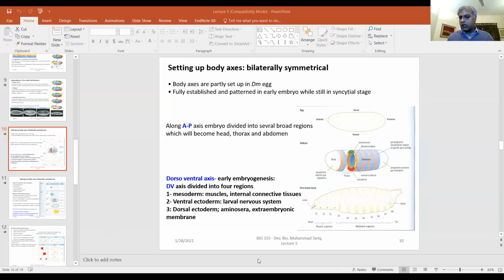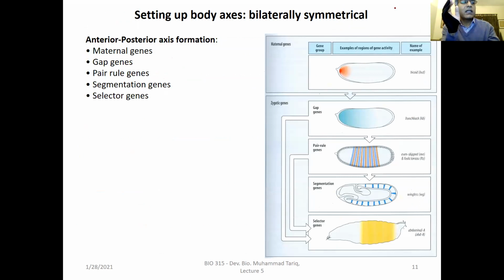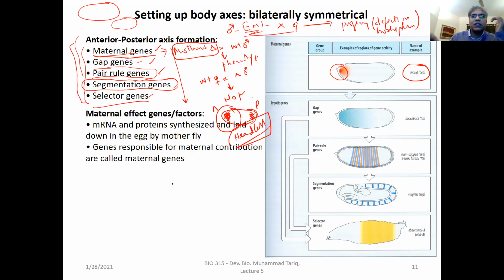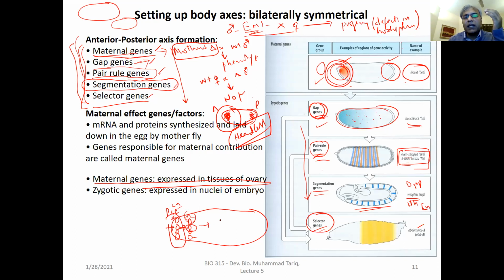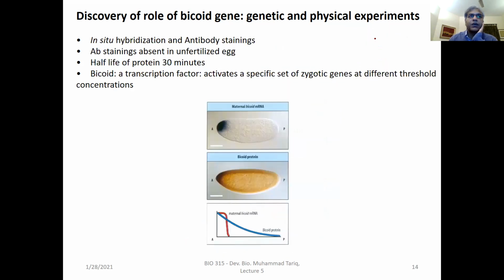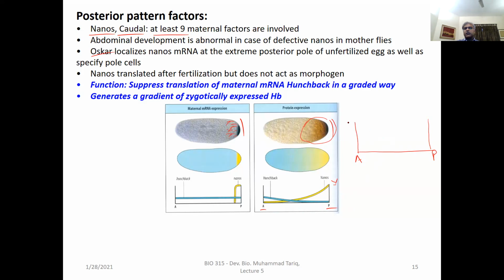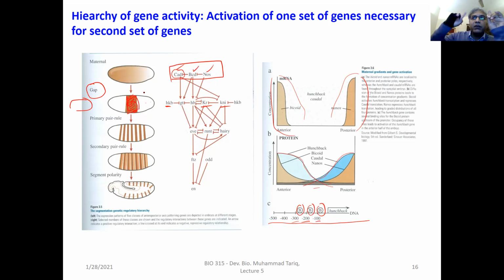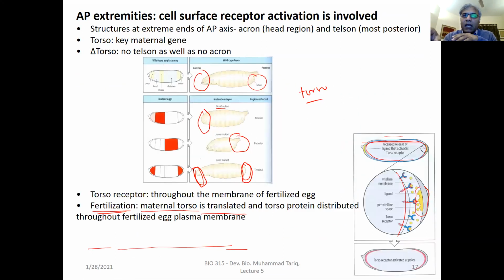BIO415 Developmental Biology L4part2 Tariq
This lecture describes development of fruit fly and introduces role of maternal genes in anterior-posterior body axis formation and how these genes were discovered. In particular, roles of bicoid, nanos, caudal, torso explained in context of a series of events that leads to the onset of development after fertilization.